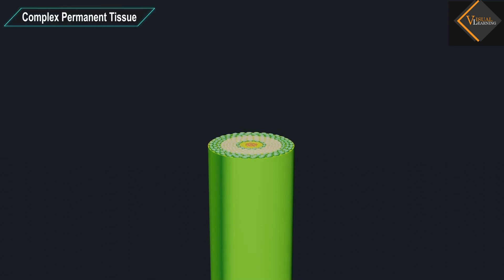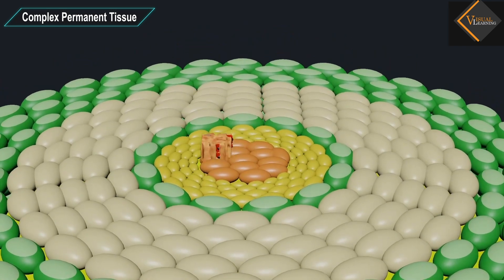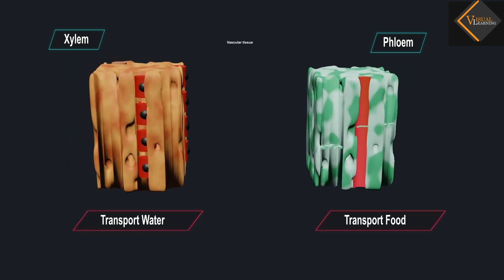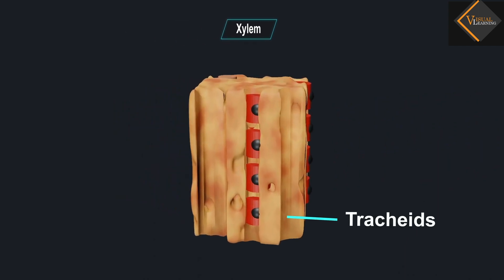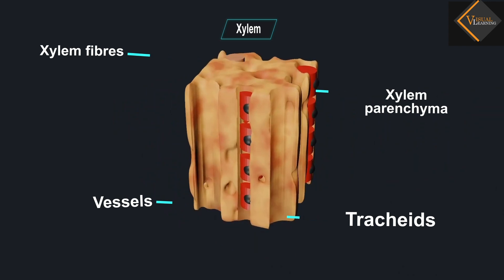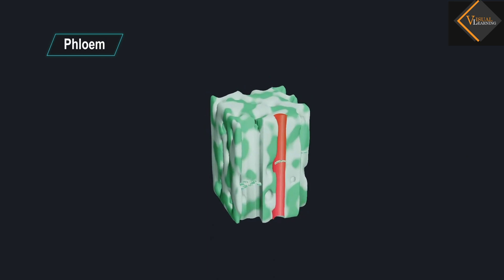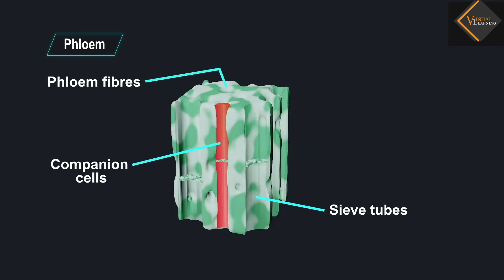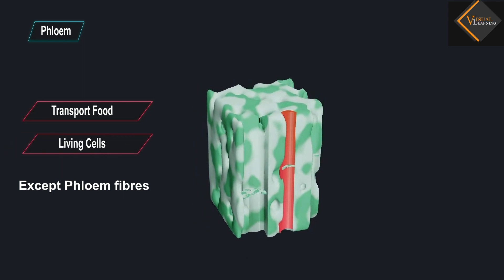Complex permanent tissue || 3D animated explanation || class 9th || Tissues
Complex permanent tissues in plants are composed of different types of cells with specialized functions, and they are formed by the association of various cell types. The two main types of complex permanent tissues in plants are xylem and phloem.